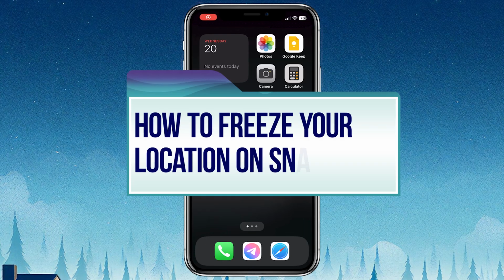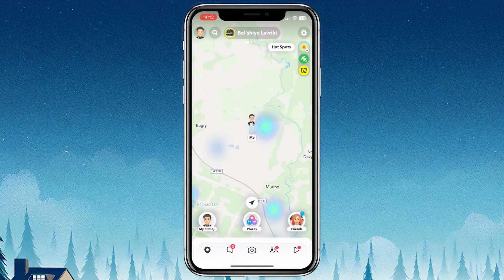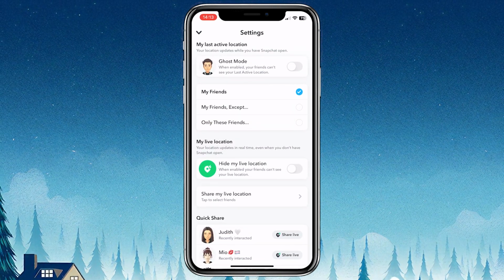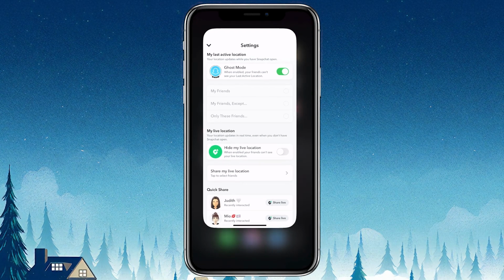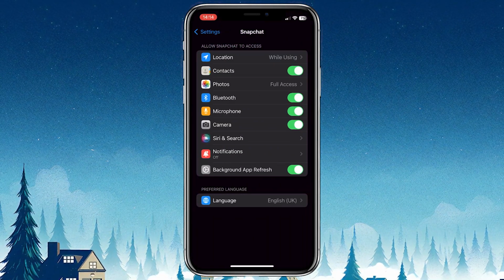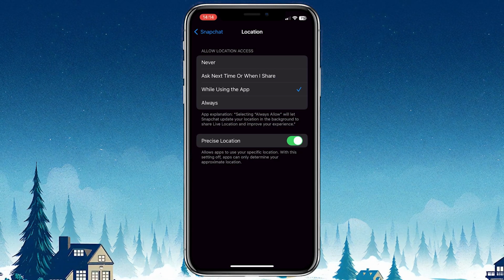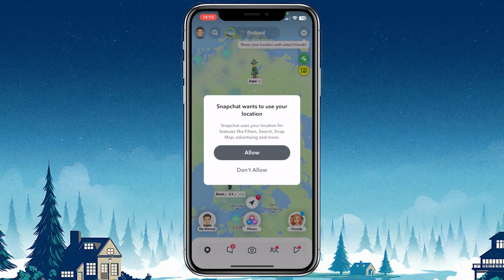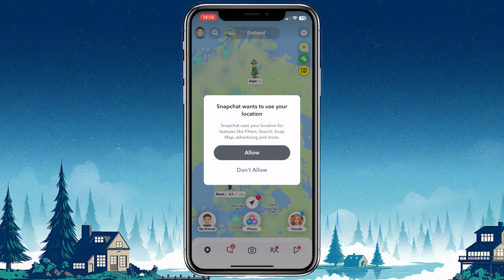How To Freeze Your Location On Snapchat